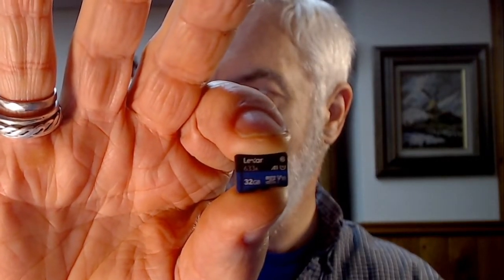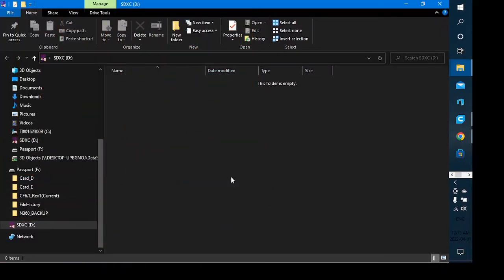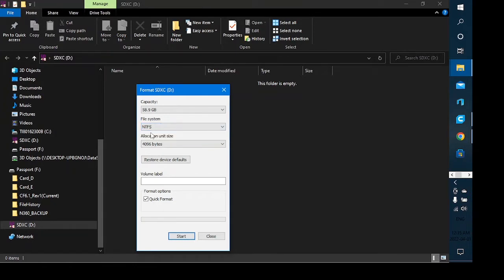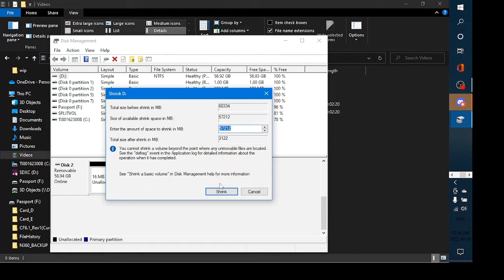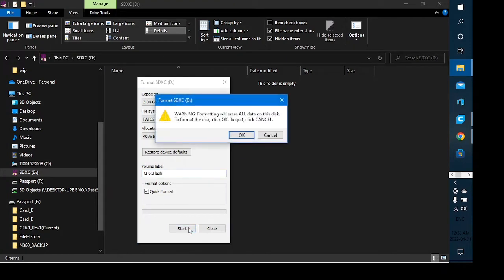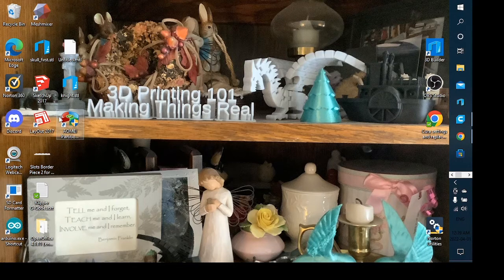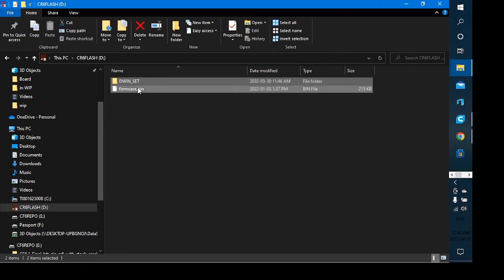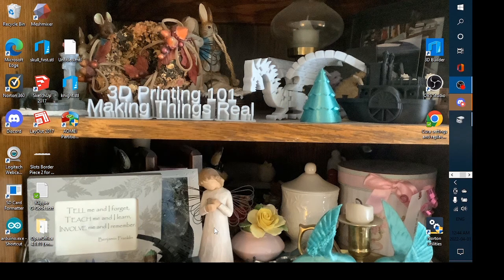Let's Flash! - Step 2 : Partition/Format SD Card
In this playlist, the process of finding and flashing the correct firmware to the CR6 printer is outlined and demonstrated step-by-step in a series of short videos.

This video demonstrates step 2, which is formatting one or two SD cards.
We also demonstrate how to use Windows to create a small partition on a large SDHC or SDXC card, and to format it as FAT32, 4K sector size.

0:00  Titles
0:15   Intro
2:36  Partitioning a large card
6:43  Formatting a partition
8:44  Formatting a small card